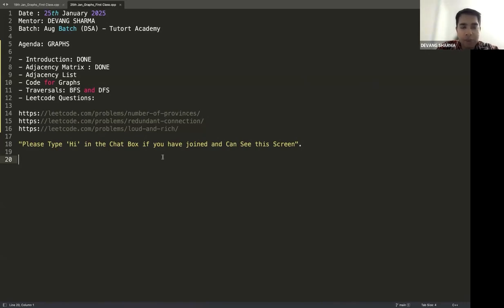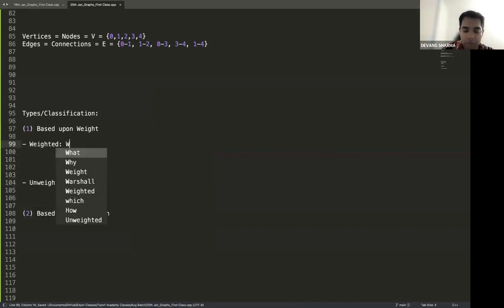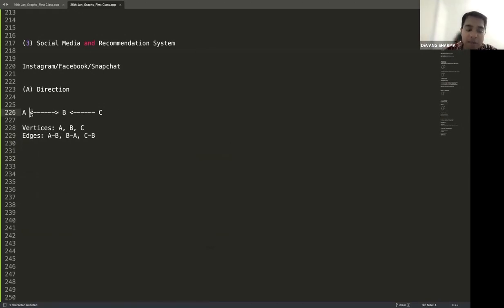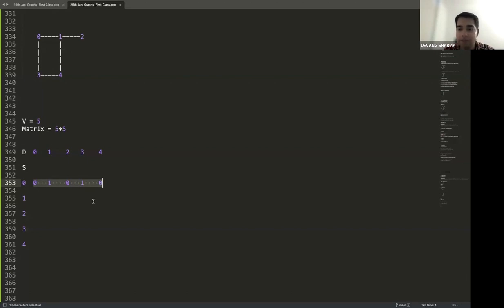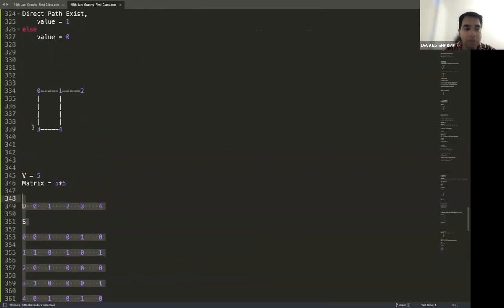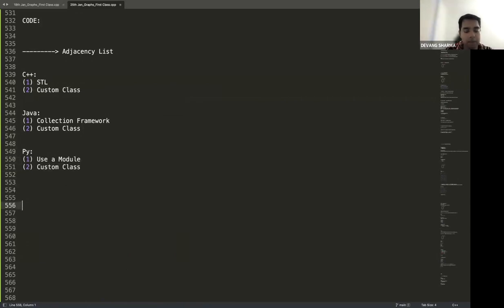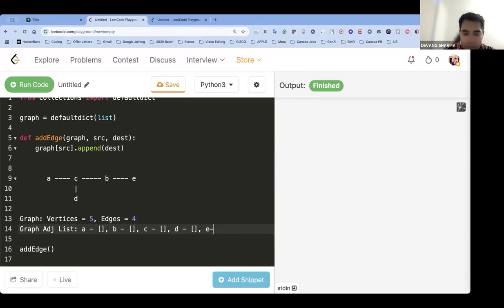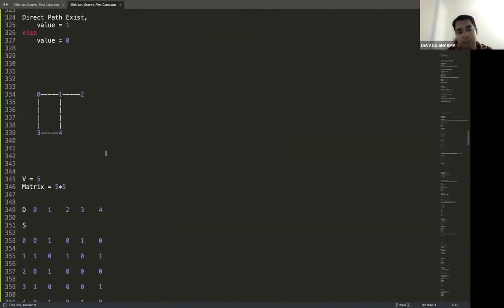Graphs in Data Structures | Introduction to Graphs | DSA for Beginners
🚀 Graphs in Data Structures | Introduction to Graphs by Tutort Academy

Learn the basics of Graphs, an important topic in Data Structures & Algorithms (DSA). This session covers fundamental concepts required for coding interviews.